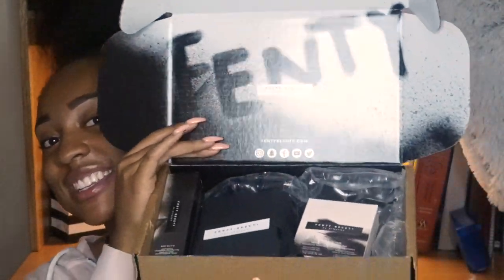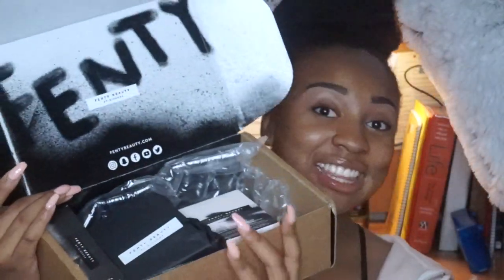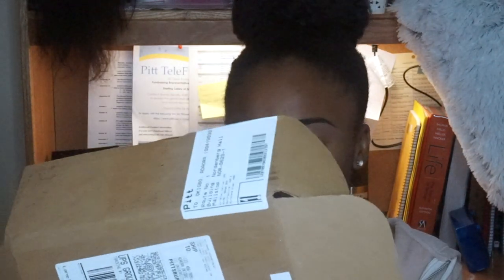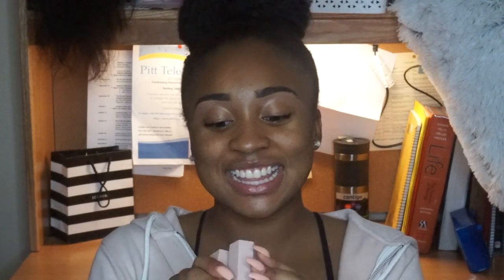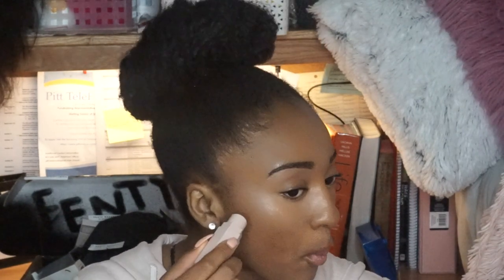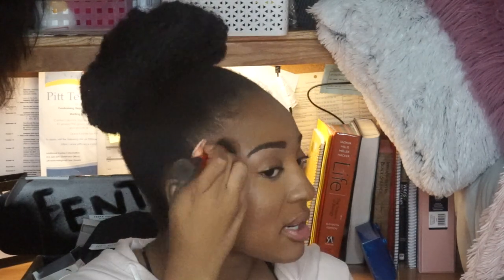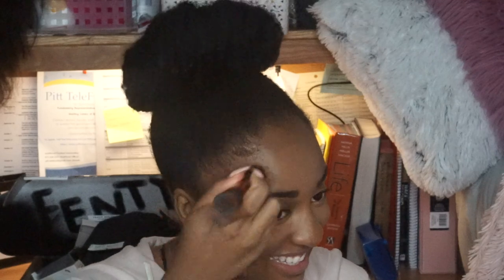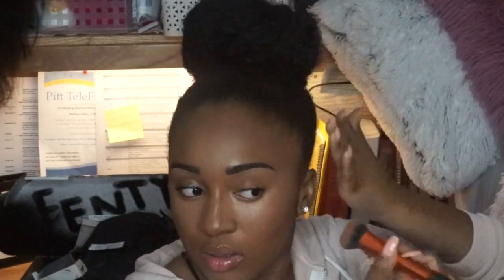Girl, Rihanna Outdoing Herself...Fenty Beauty Review | Adaora Andrea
hey baddies! so you know I had to get it and try it out for yall! Everything I used from her collection will be down belowwww!

Products from Fenty Beauty:
Pro Filt'r Soft Matte Longwear Foundation

Match Stix Trio

Killawatt Freestyle Highlighter